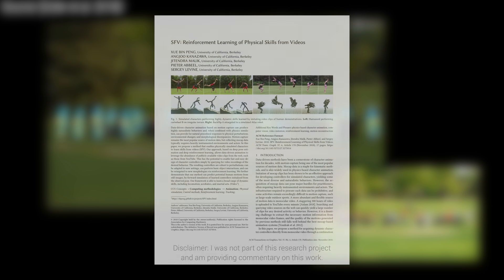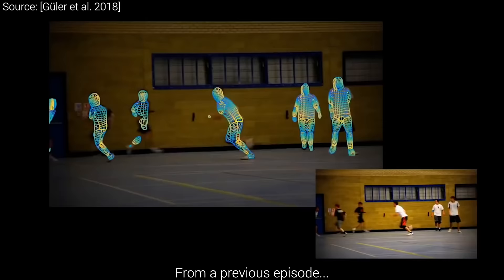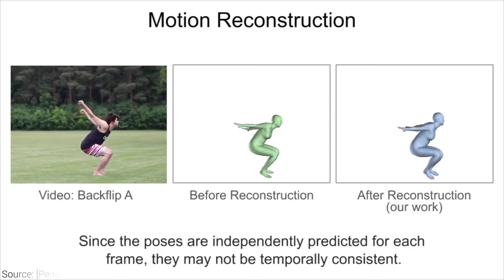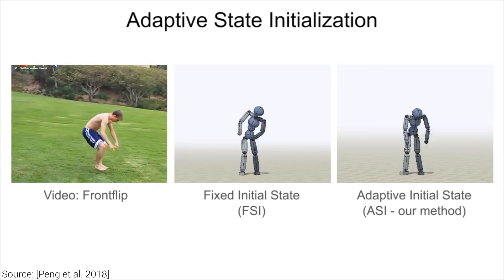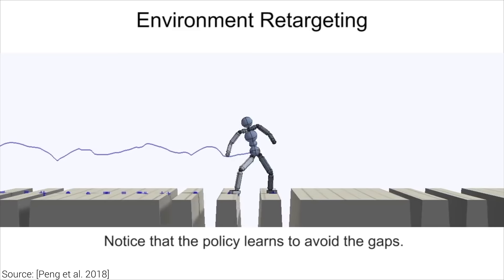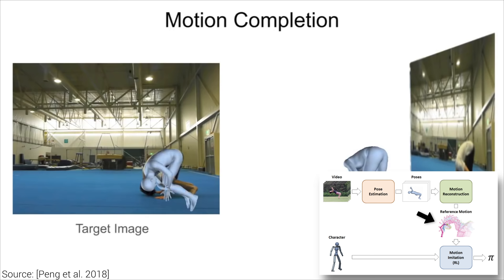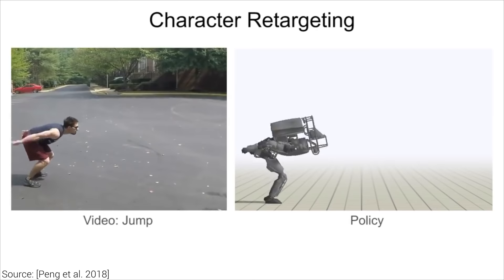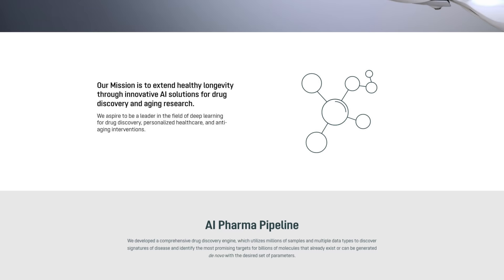This AI Learns Acrobatics by Watching YouTube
This episode was supported by insilico.com. "Anything outside life extension is a complete waste of time". See their papers: